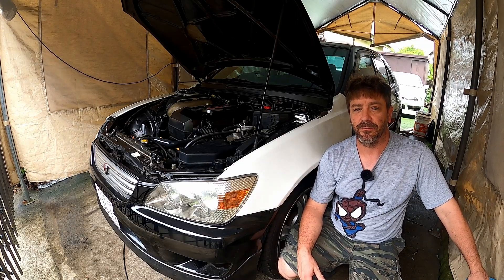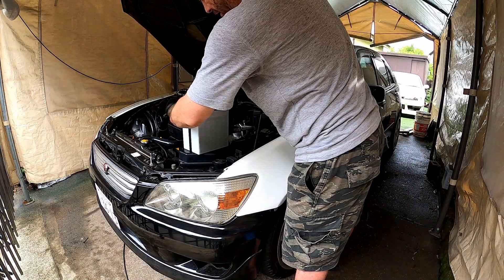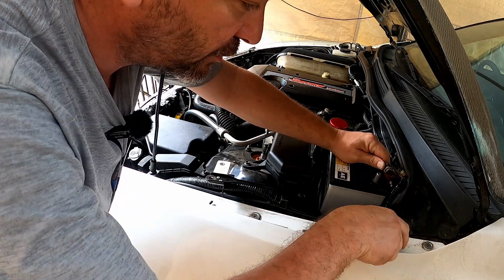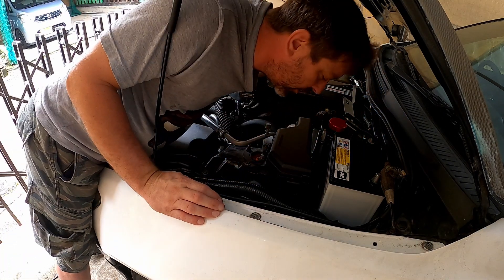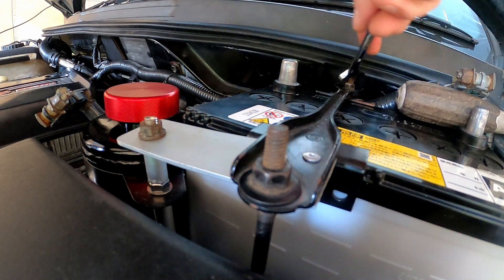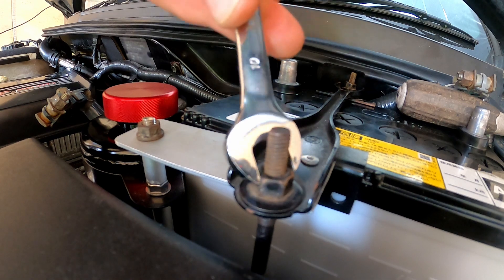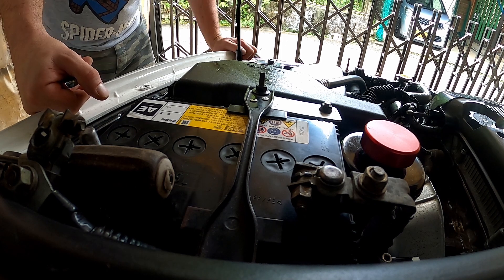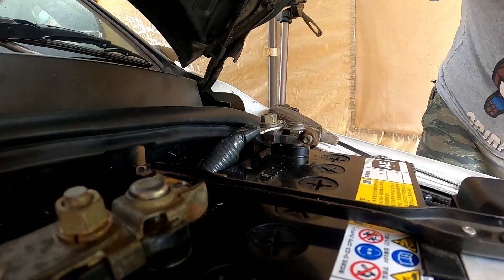Toyota Altezza Battery. What fits SXE10?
I show you everything you need to know about the Toyota Altezza battery.
I went for the 40B19L but there are other options.